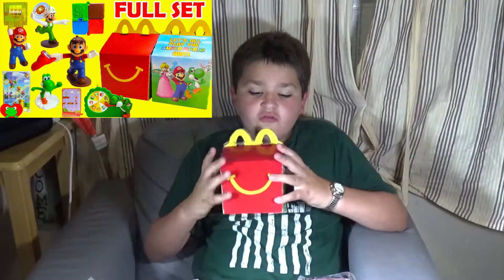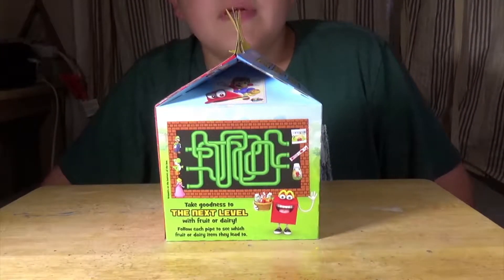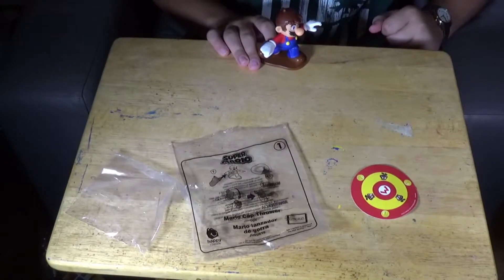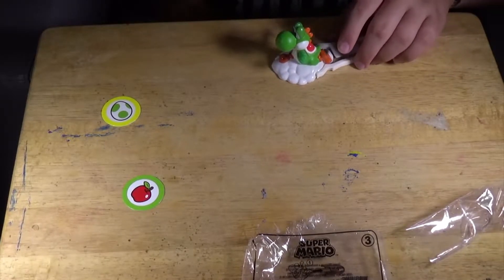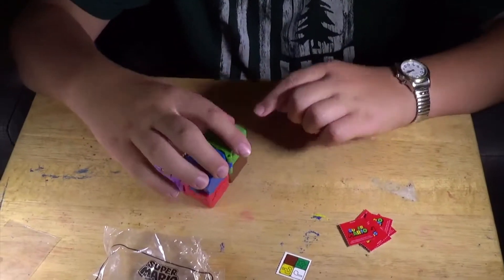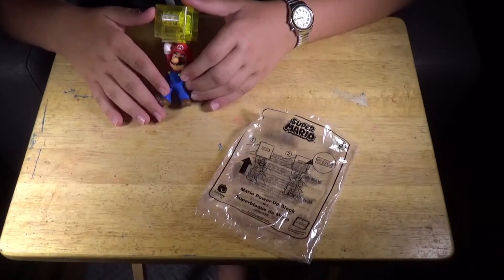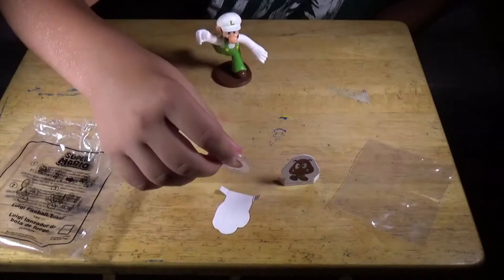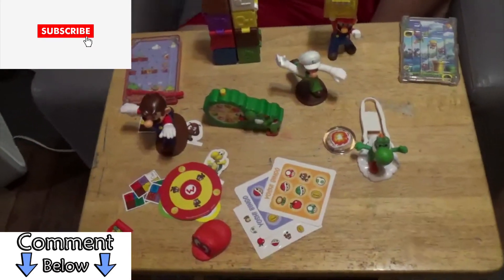2018 Super Mario McDonalds Happy Meal Toy Hands ON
Hands ON the 2018 Super Mario McDonalds Happy Meal Toy ,box and mcplay app